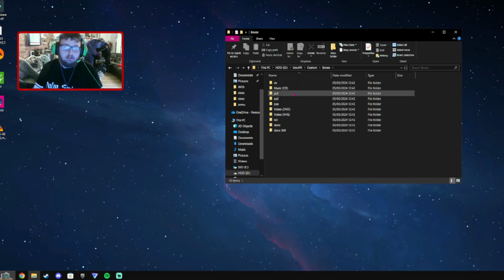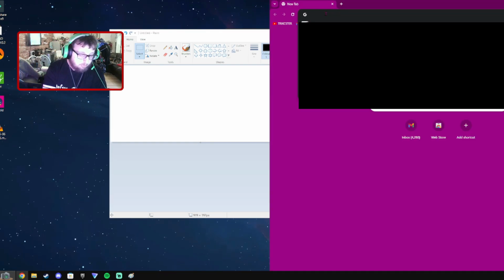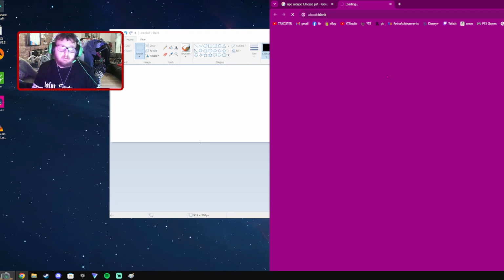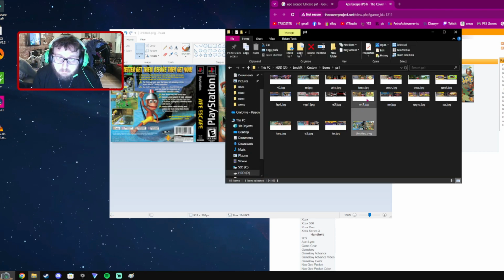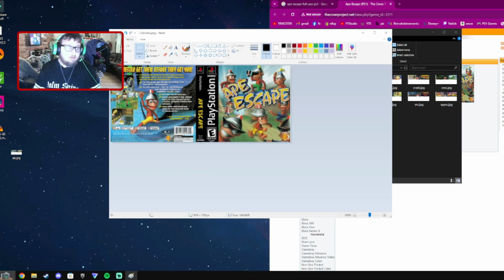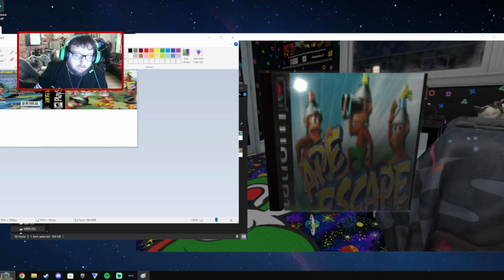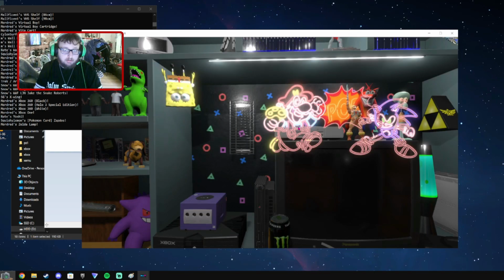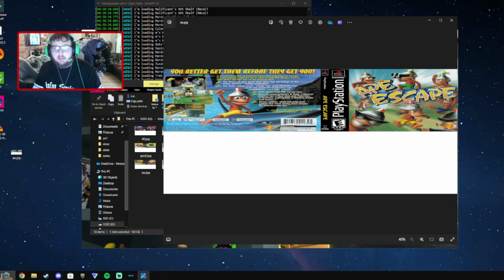How To Make Custom Case Covers For EmuVR!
please like the vid :)